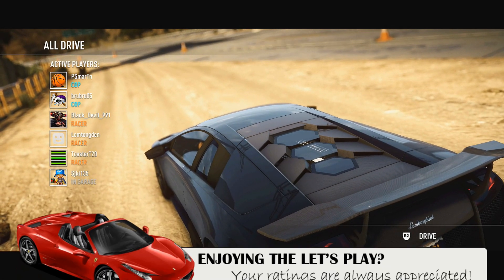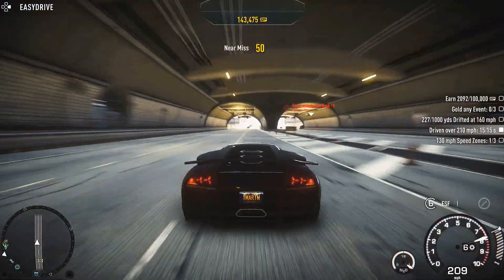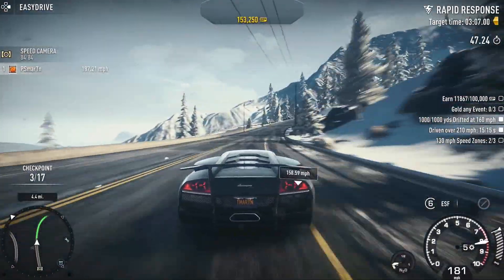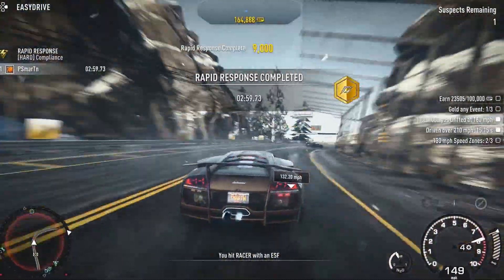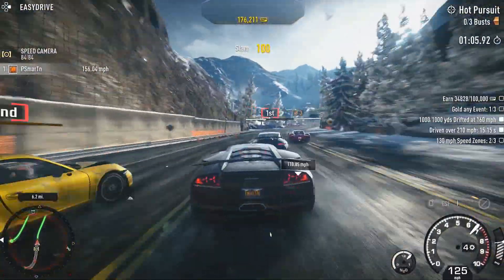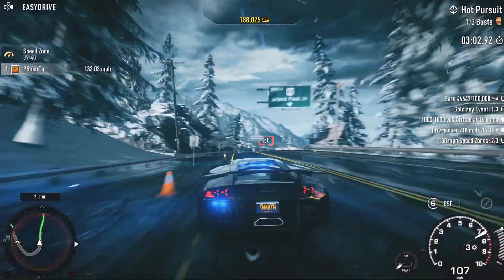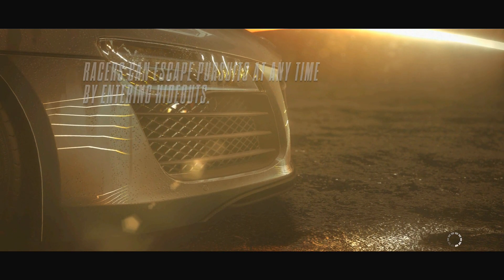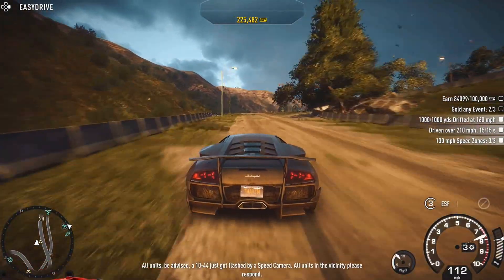Need for Speed: Rivals - Part 38 - Lamborghini Murcielago (Playstation 4 Cop Police Gameplay)